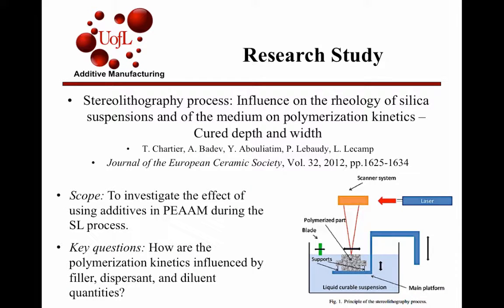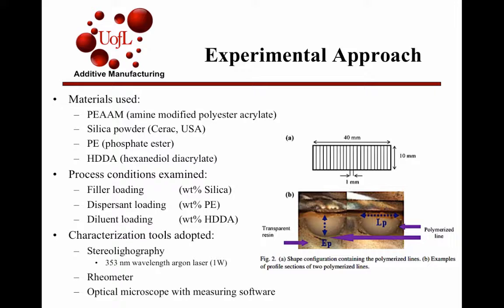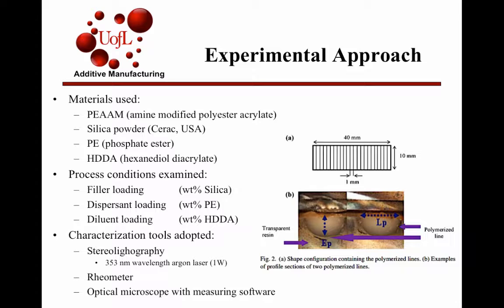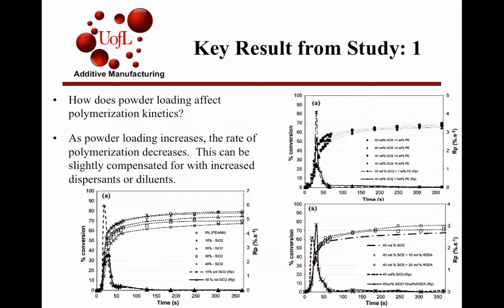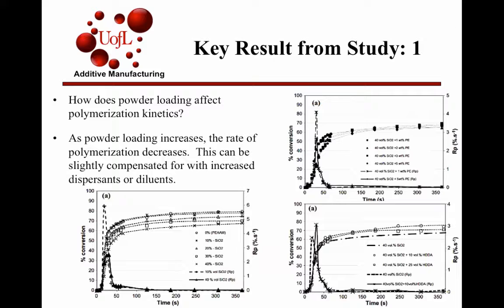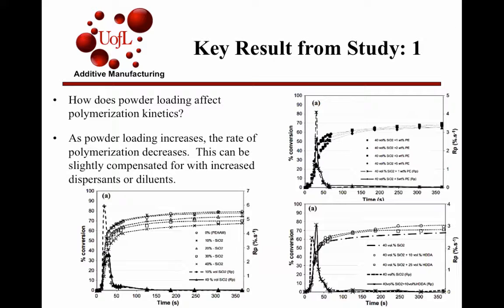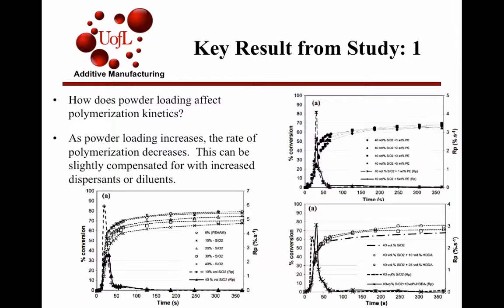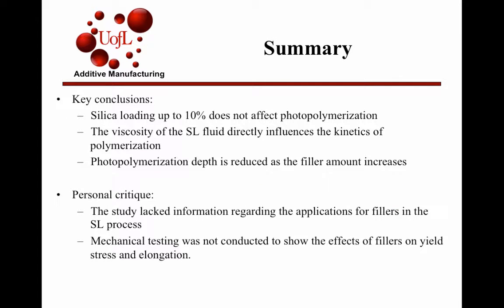Materials for AM Module 2 Reactive Polymers: PLA 5 Brian Conley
This is the fifth paper on PLA from the Materials for AM course taught by Prof. Sundar V. Atre, Endowed Chair of Manufacturing & Materials at the University of Louisville